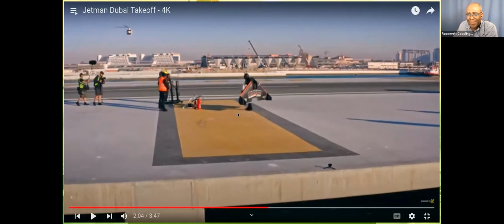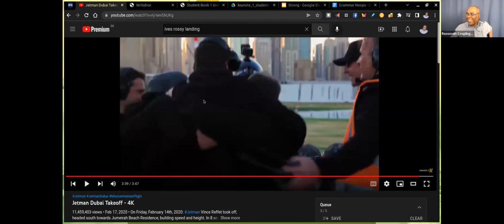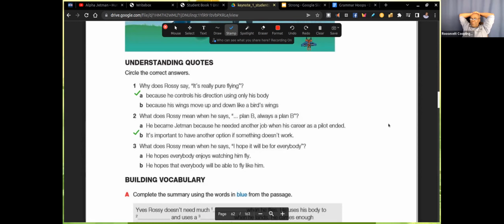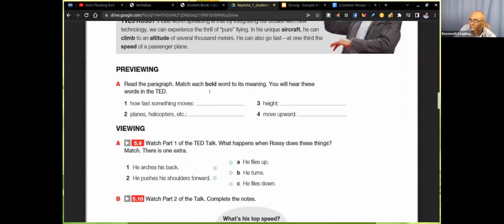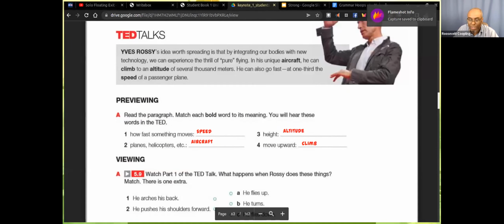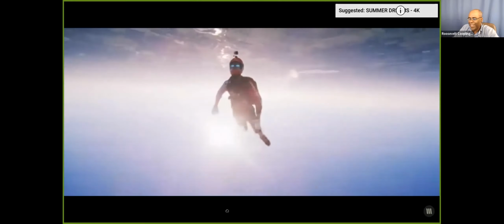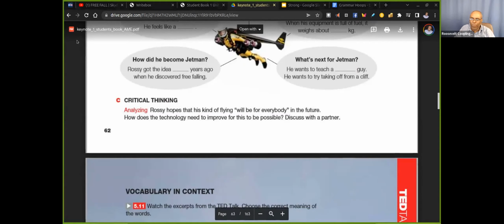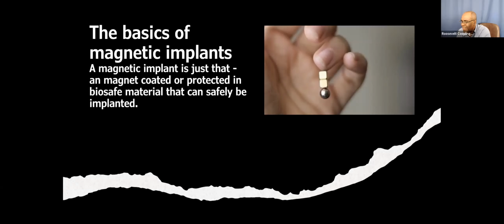Keynote Unit 5 - Saturday - Coopling Conversation Classes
- Apoie no Picpay e envie para @coopling